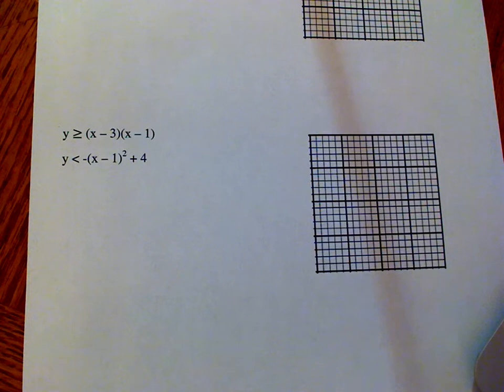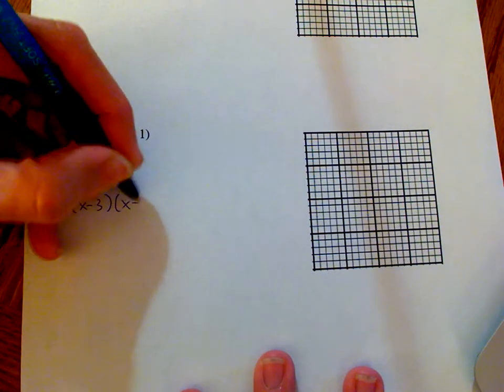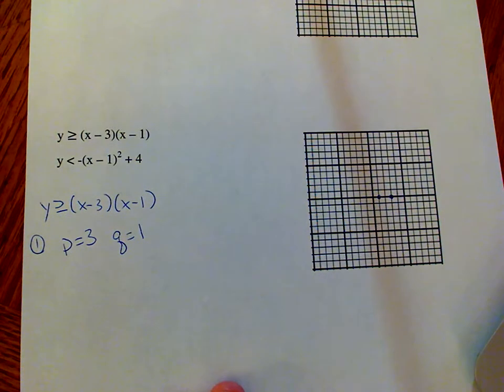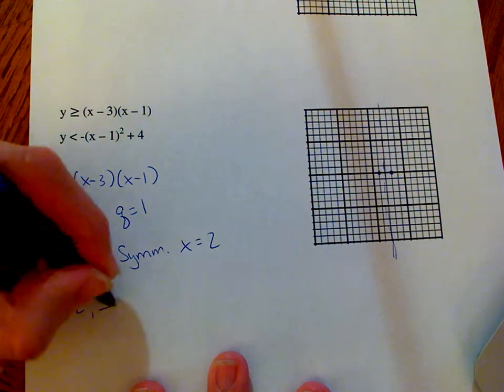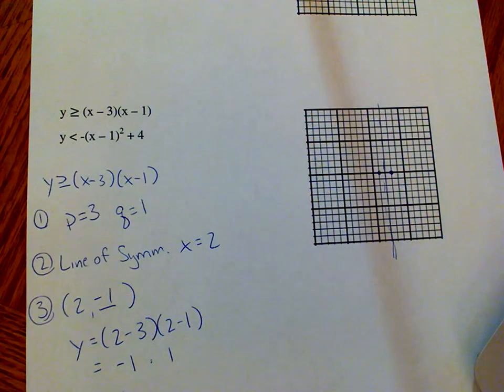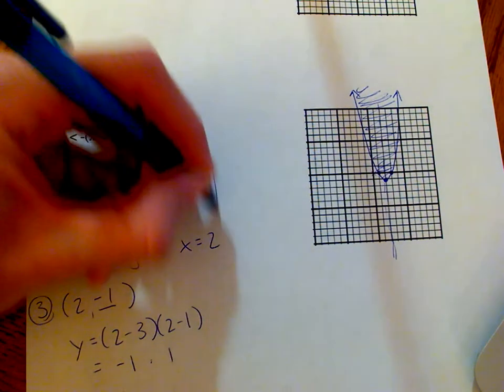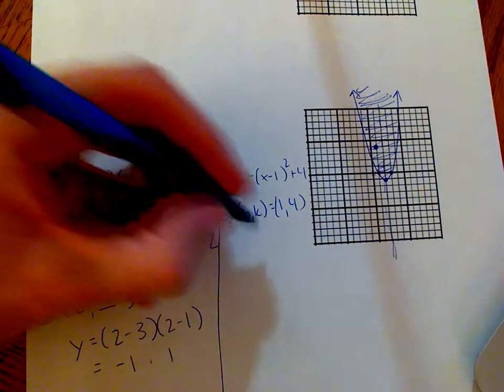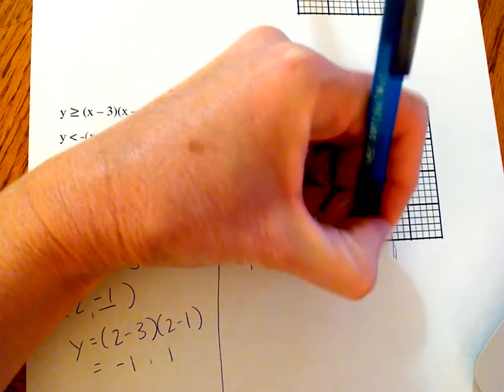Quadratic System Example #1